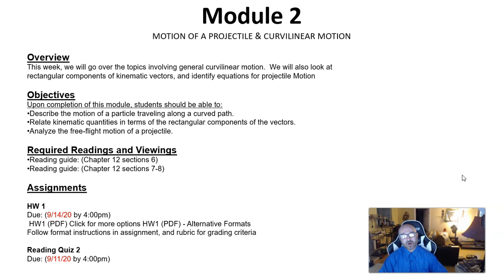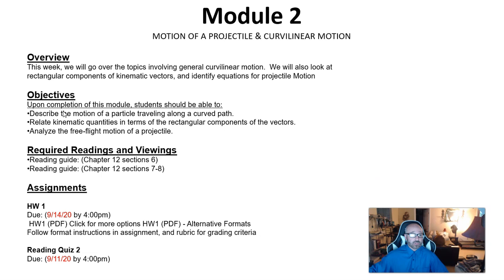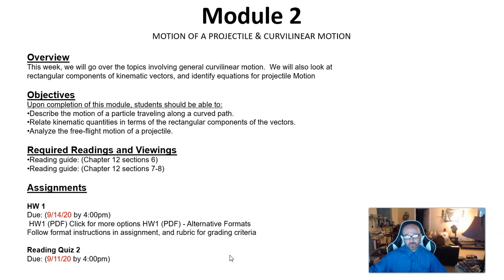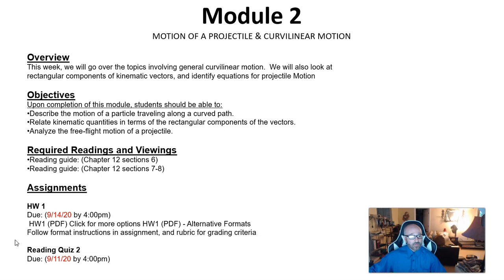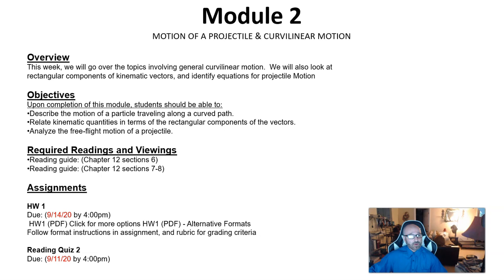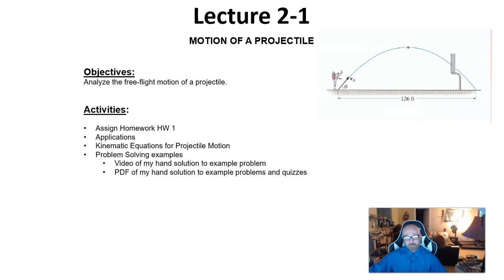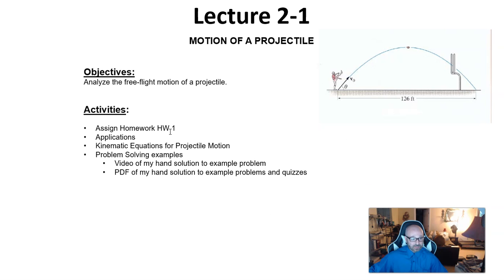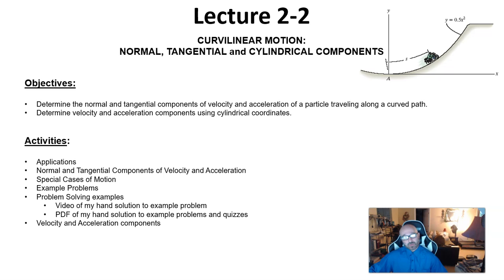ME 1120 Mod 2 Welcome Video